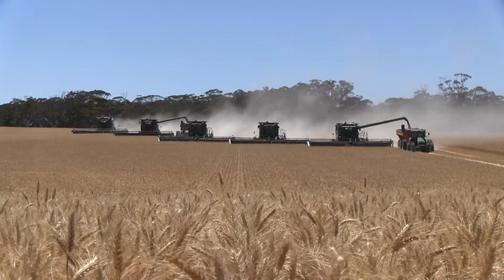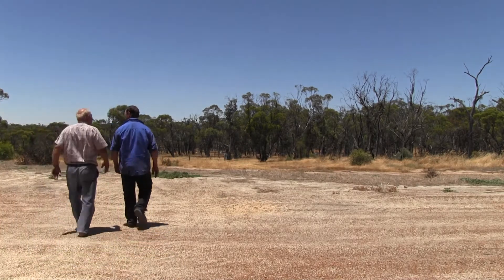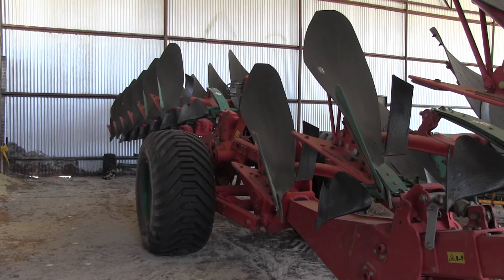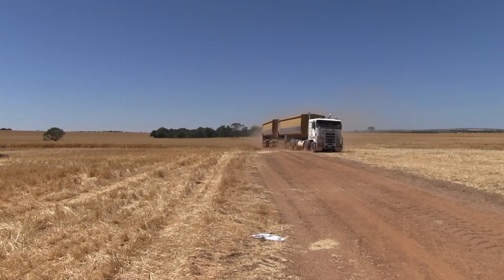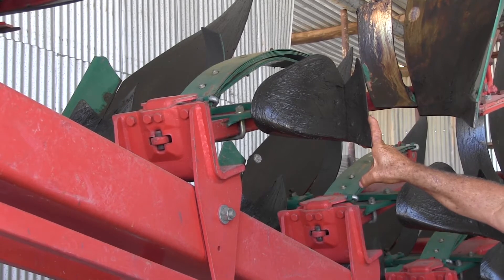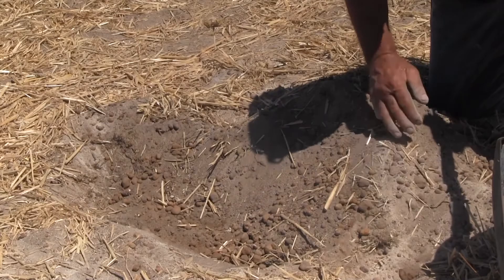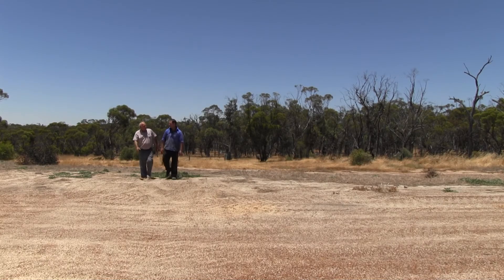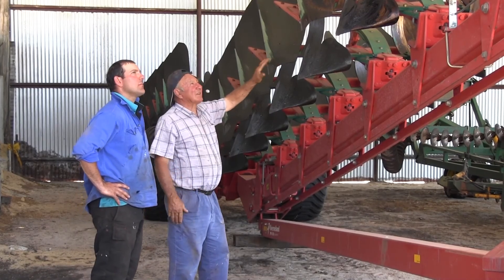Over The Fence West: Weeds and non-wetting soils issues of the past for Candeloros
Weeds and non-wetting soils are fast becoming issues of the past for the Candeloro family at Toodyay in Western Australia thanks to a "fluke" decision to try moulboard ploughing five years ago.

The family, made up of Joe and wife Maria and their three sons and partners, first tried the technique on their farm due to its low cost -- yet the results have exceeded their expectations.